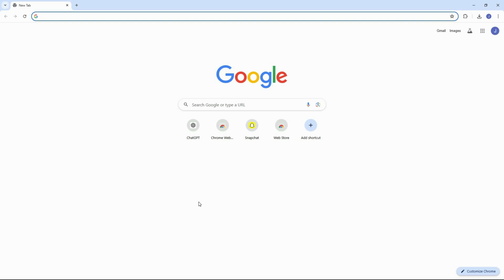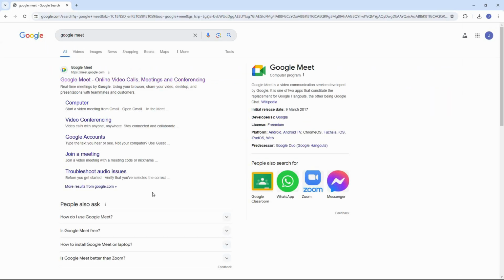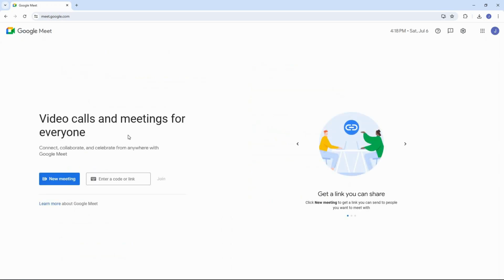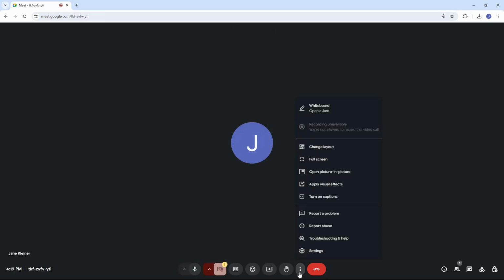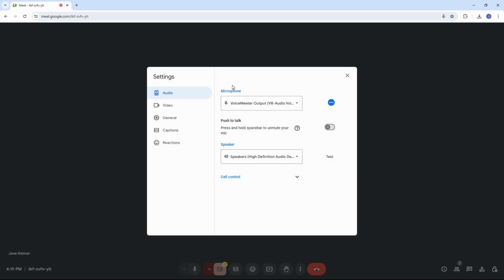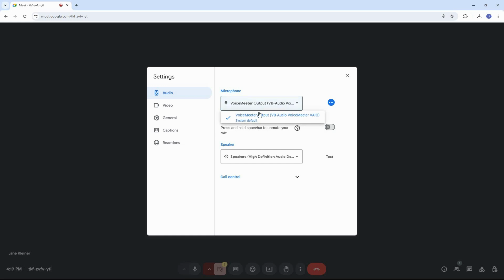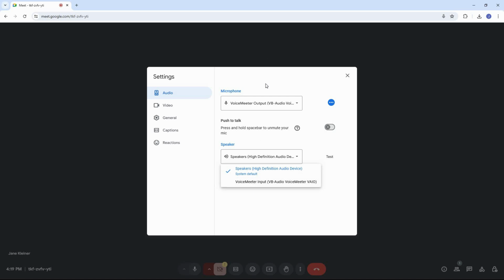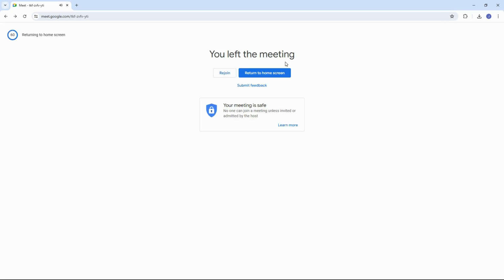How To Fix Google Meet Audio Issues While Presenting Screen PC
Having trouble with audio while presenting your screen on Google Meet PC? This video shows you exactly how to fix Google Meet audio issues so others can hear your presentation clearly.

These issues usually occur due to incorrect input/output settings, muted system audio, or browser permission errors. It mainly affects Windows and macOS users running Google Meet on Chrome, Edge, or other browsers.

✦ how to fix Google Meet no audio when presenting screen PC
✦ Google Meet screen share audio not working Windows 11
✦ enable audio while sharing screen on Google Meet macOS
✦ fix Google Meet microphone not detected on Chrome PC
✦ troubleshoot Google Meet sound issues on Edge Windows 10

Applies to: Google Meet on Windows and macOS using Chrome, Edge, and other supported browsers.